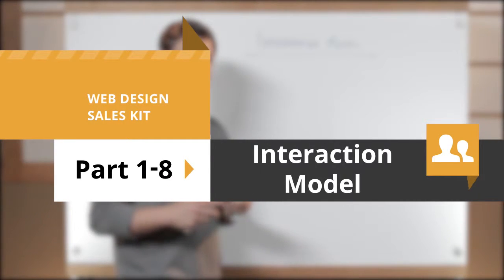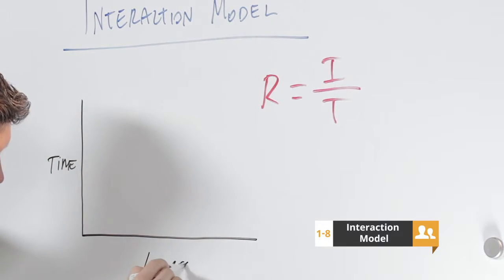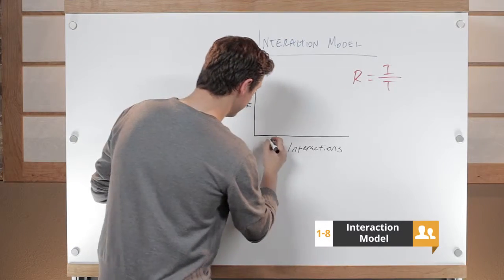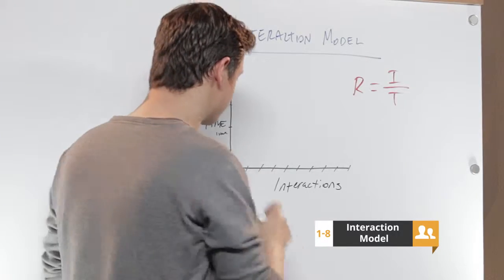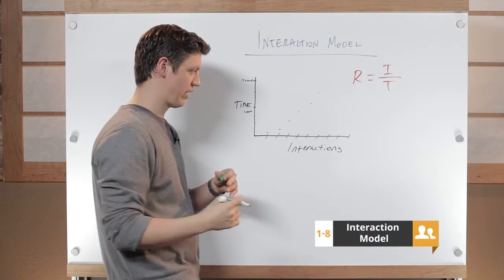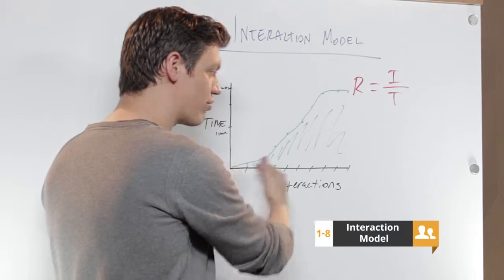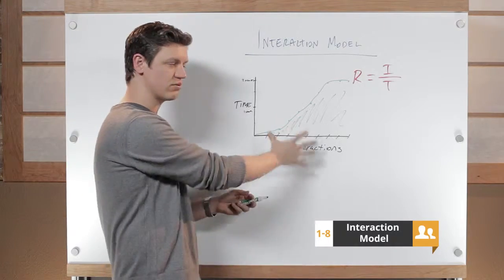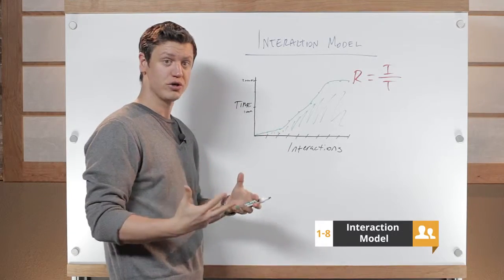wdsk 2 3